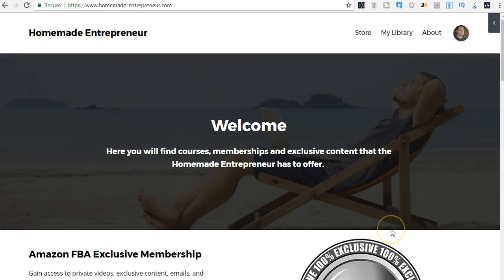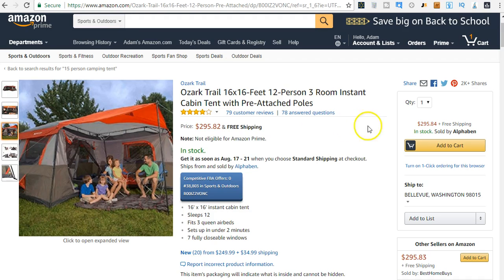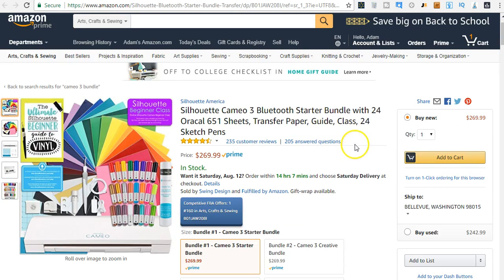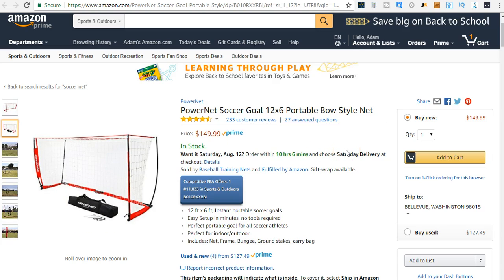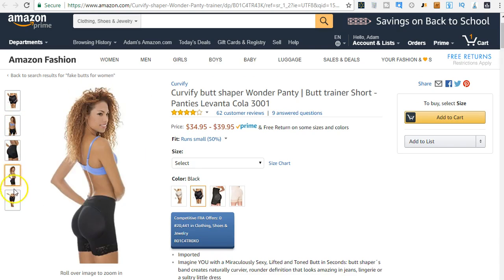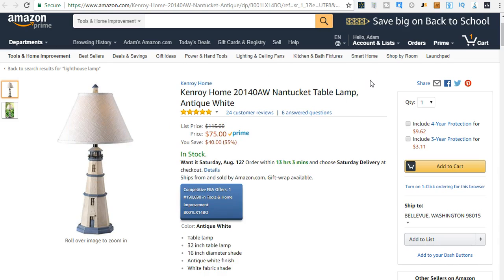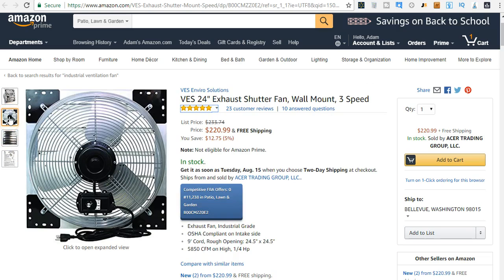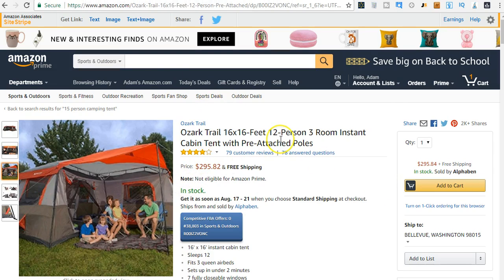10 STRANGE ITEMS I Have Sold On AMAZON FBA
These are just some of the strange items that I have bought and sold on Amazon FBA. If you have any strange or weird items that you would like to share, then please put them in the comment section below.

Camera Equipment:

Canon 70D
Canon 10-18mm Lens
Rode Videomic Go
Canon G7X

If you have any comments, questions, or things you want to add to this video then please put them in the comment section below.